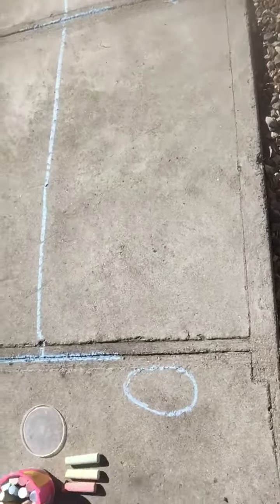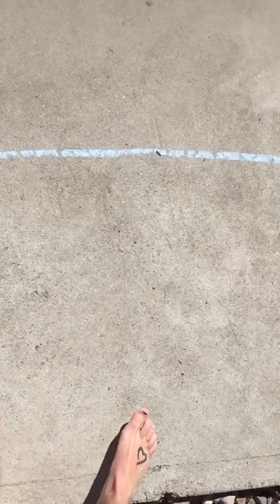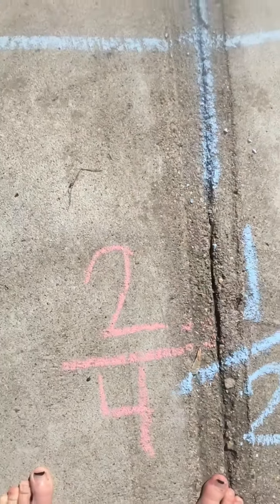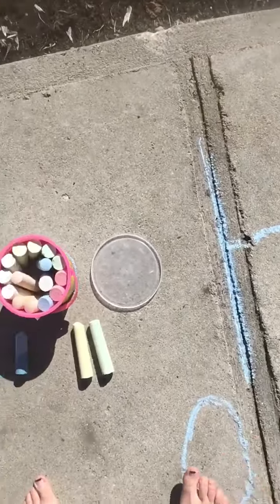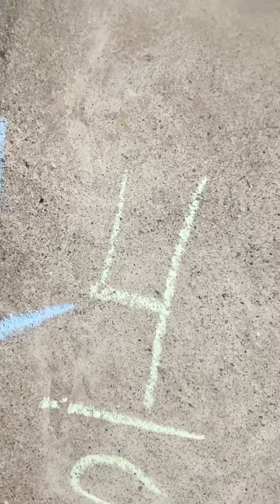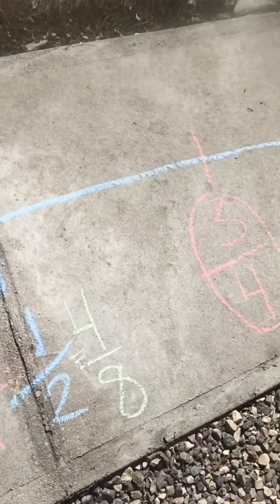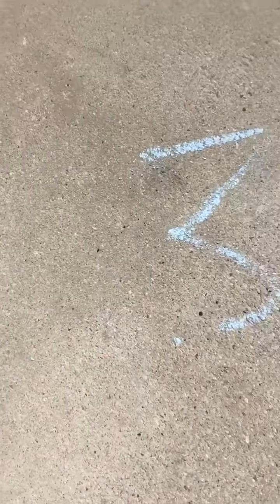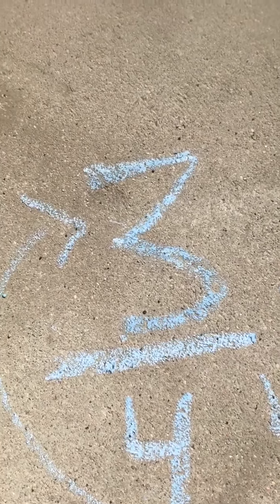Fraction Number Line!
Grab some sidewalk chalk and create a number line 0——1/2——1 to help compare and order different fractions!